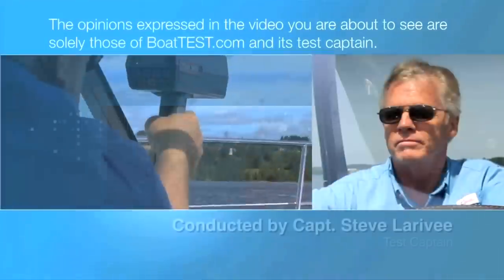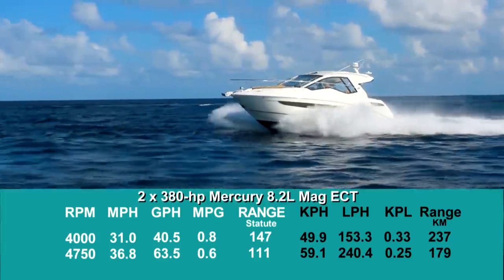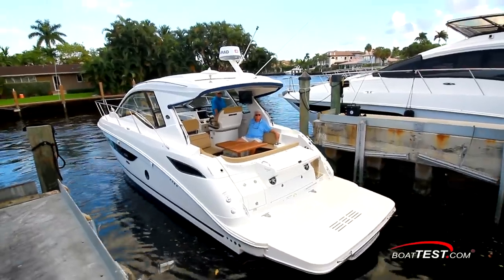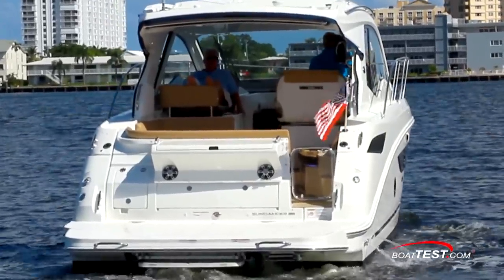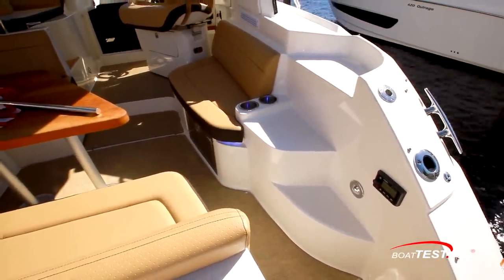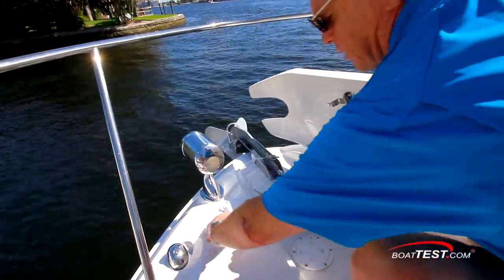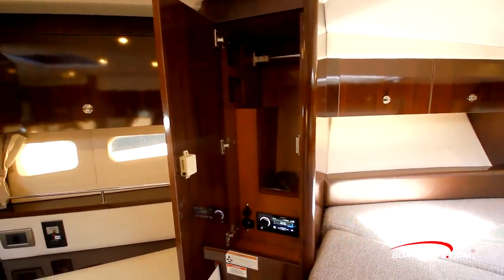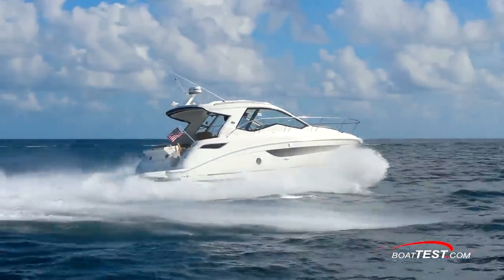Sea Ray Sundancer 350 Coupe (2019-) Test Video - By BoatTEST.com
For the full written captain’s report, test and performance data, and more about the Sea Ray Sundancer 350 Coupe, go to:

The Sea Ray Sundancer 350 Coupe is the largest boat in Sea Ray’s Sport Cruiser line. It successfully makes the leap from open runabout to a smaller coastal cruiser with entertainment amenities, and can overnight a family of four to six people. The Sundancer 350 Coupe has a protected helm, with solid windshield and side windows that connect to the hardtop. Along with protection from the elements, enhanced visibility, and climate control, the Sundancer 350 Coupe is all the boat many people need.